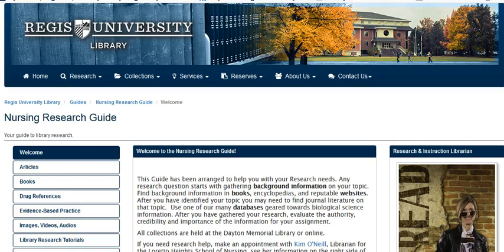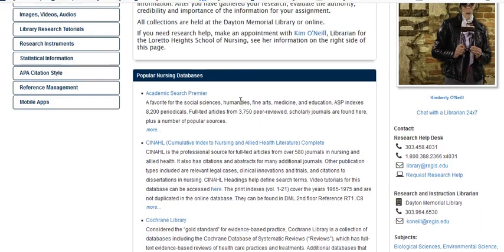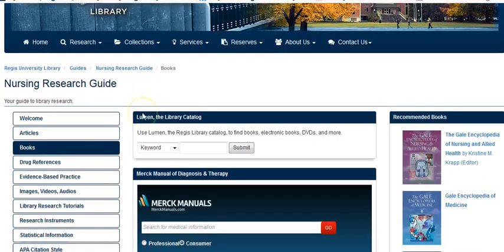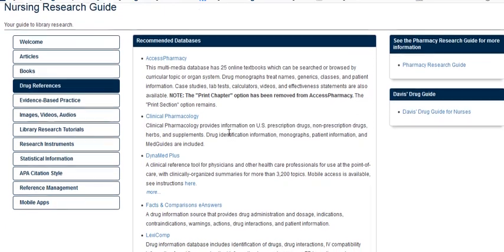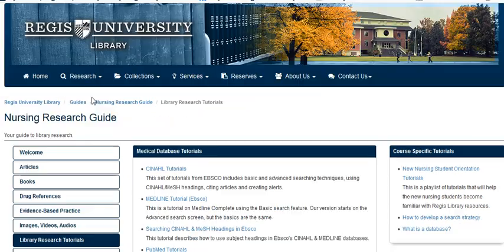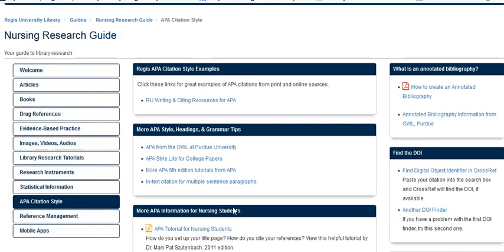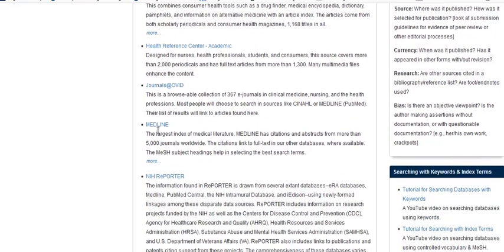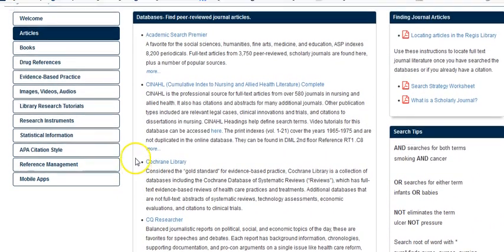NR444: Professional Exploration Paper #2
For Regis nursing students in NR 444